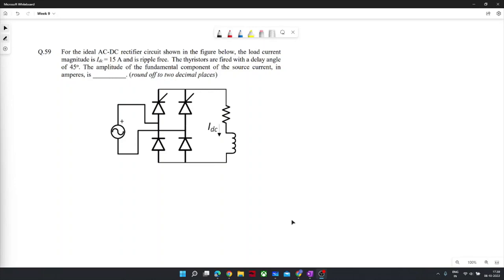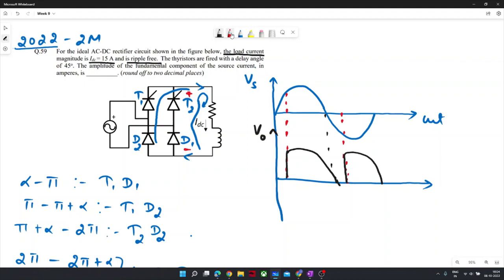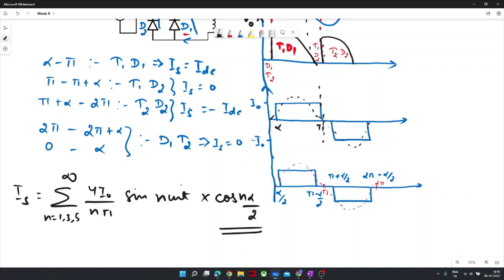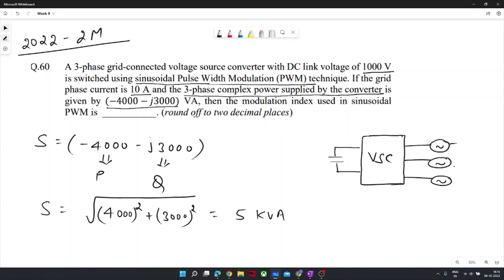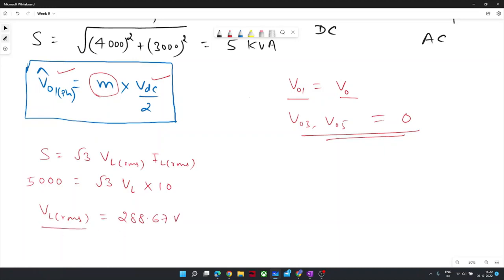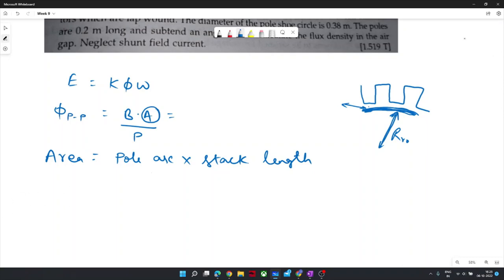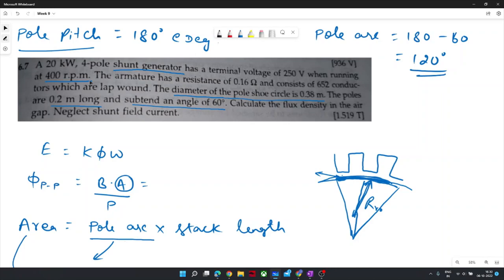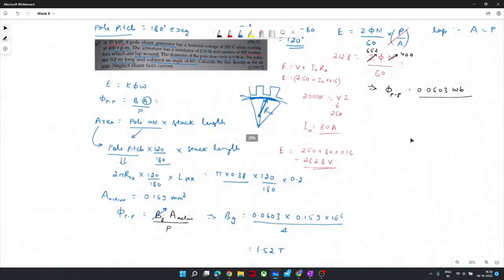GATE Preparation EE317 | Rectifier, PWM, and DC machine | Electrical Engineering